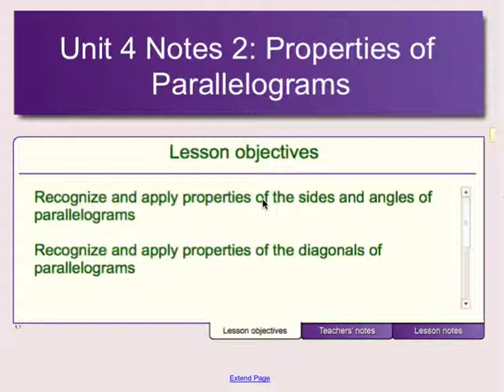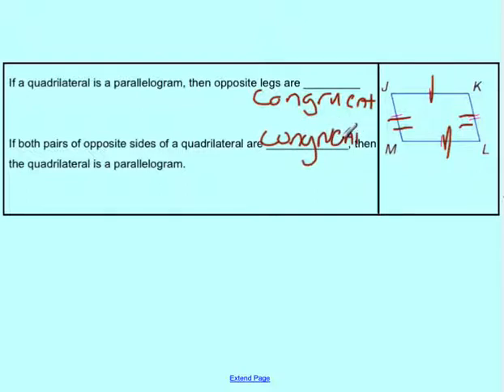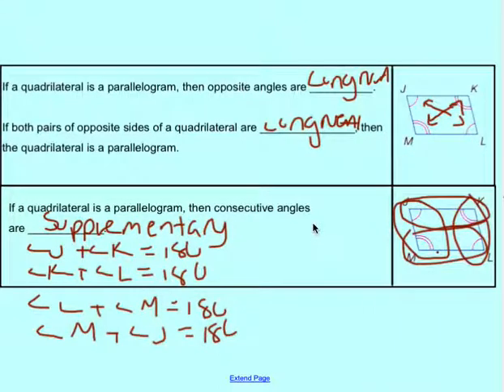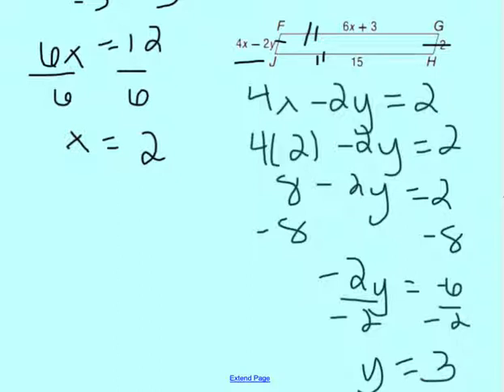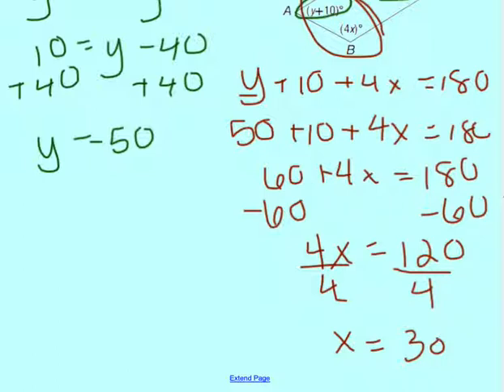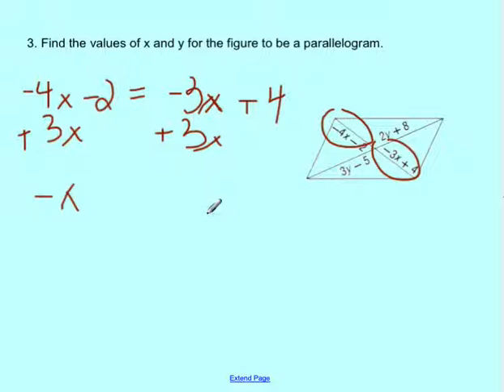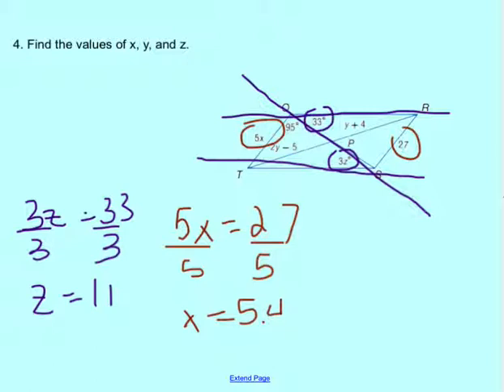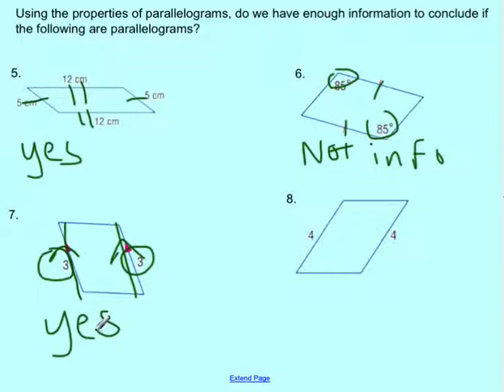Unit 4 Notes 2 Properties of Parallelgrams